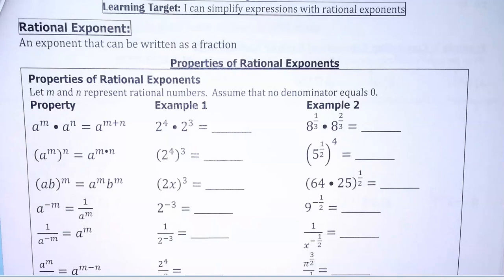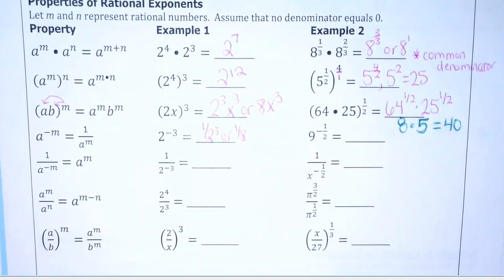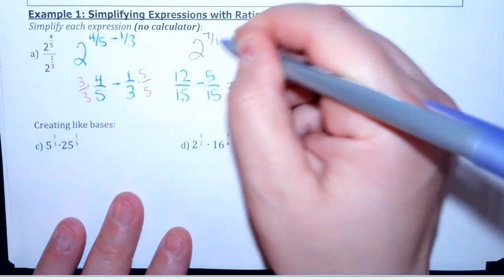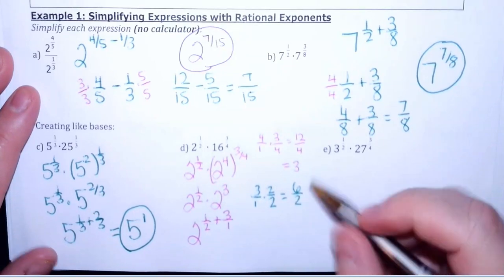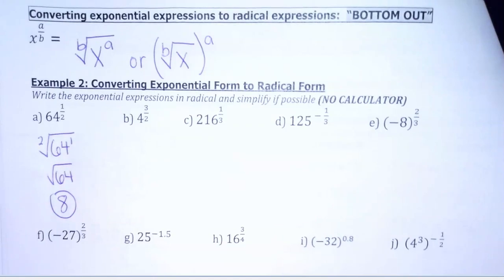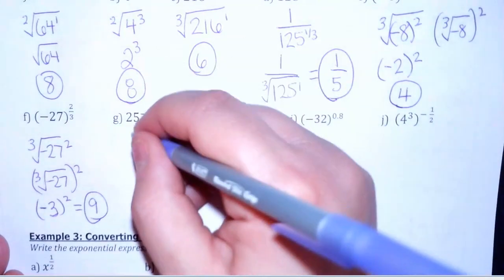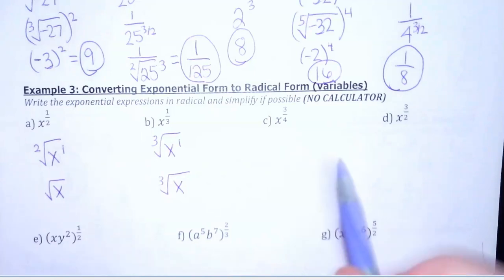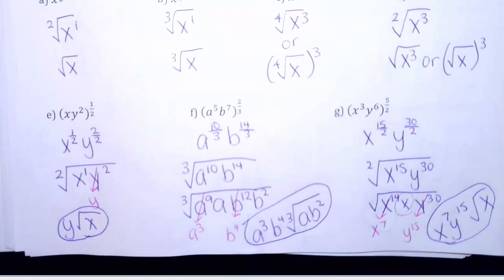A2 6-4a Notes Video